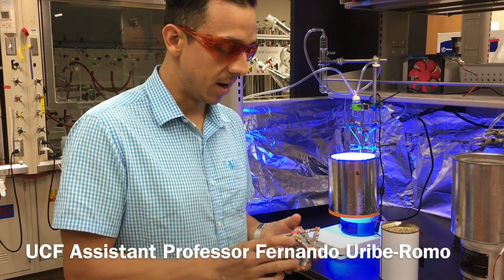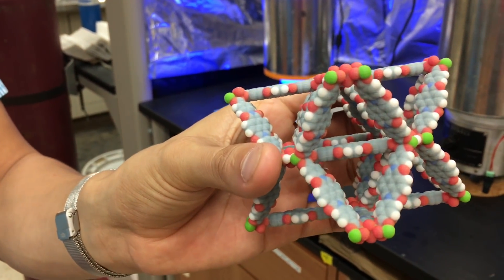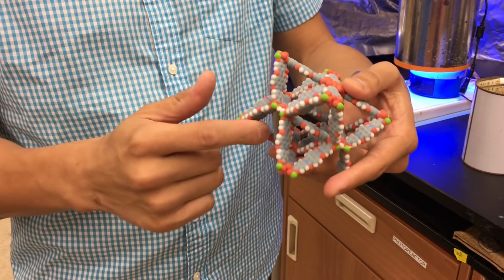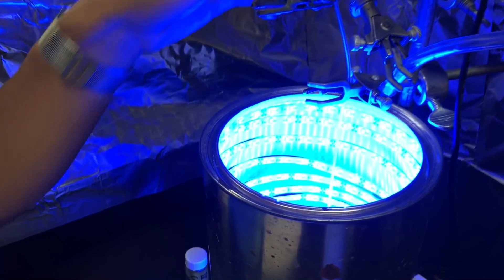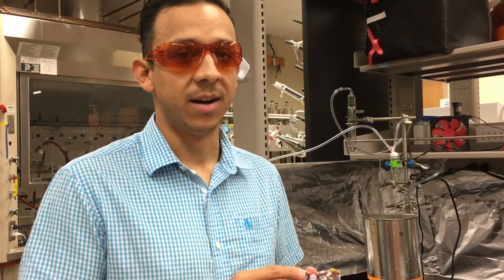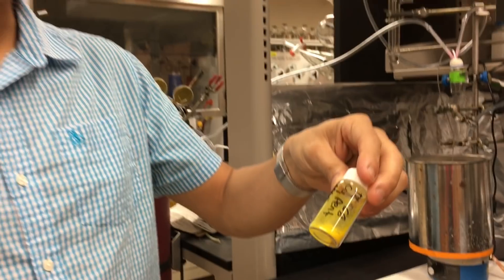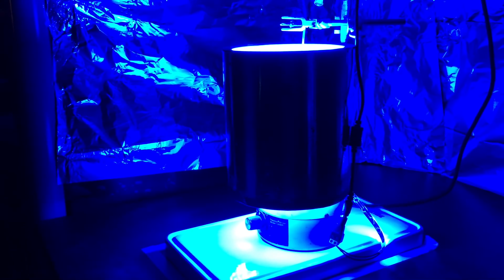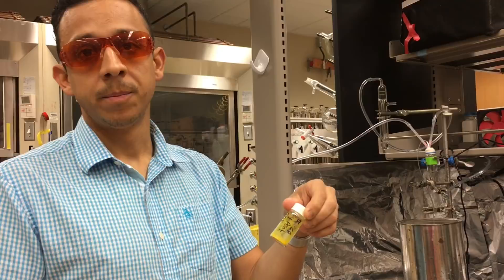Fernando Uribe-Romo on Synthetic Photosynthesis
A UCF assistant professor has found how to trigger photosynthesis in a synthetic material. The process can turn greenhouse gas into the clean air and produce energy at the same time.